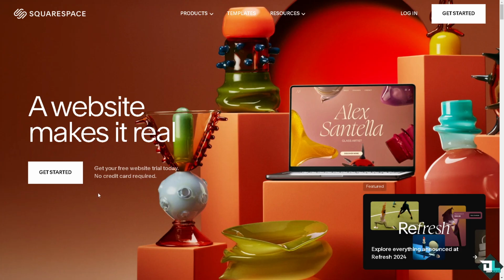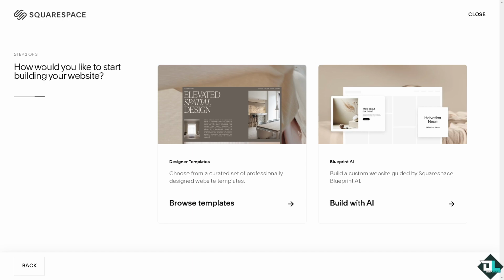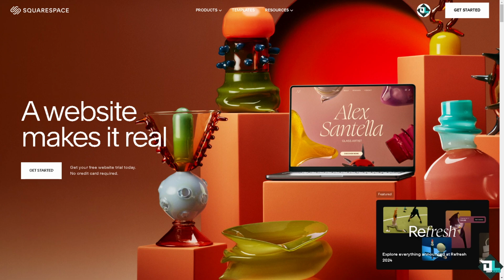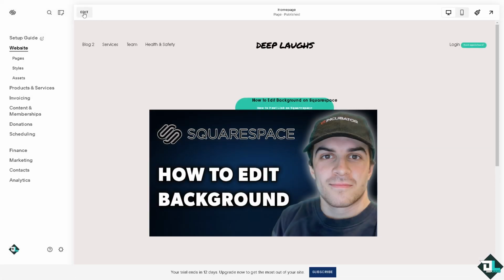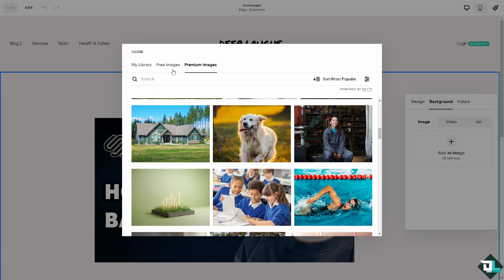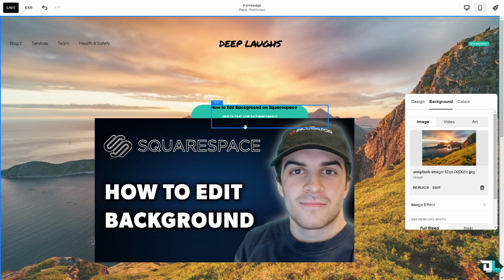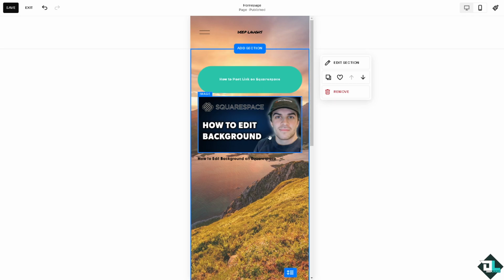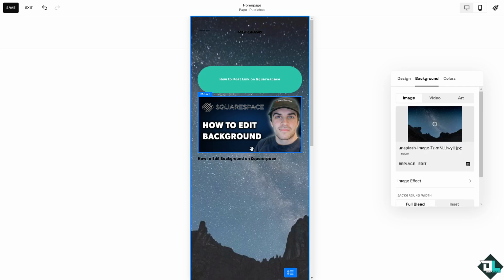How to Edit Background on Squarespace (Full 2024 Guide)